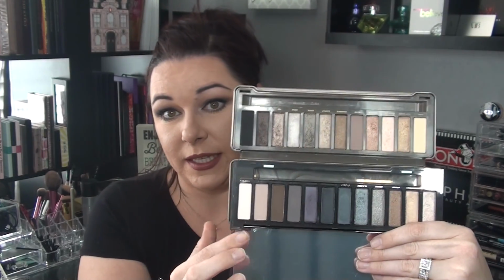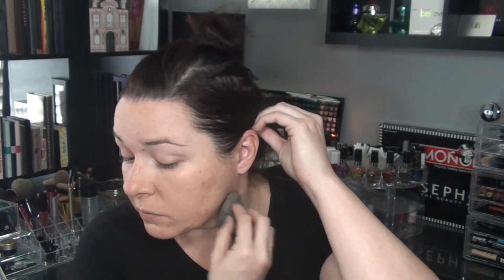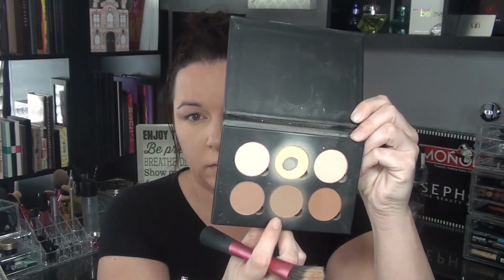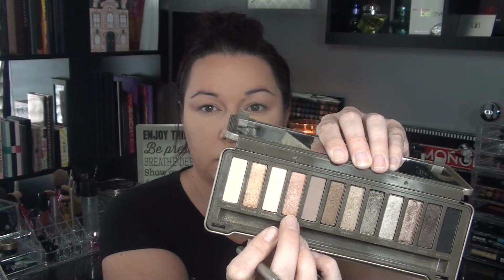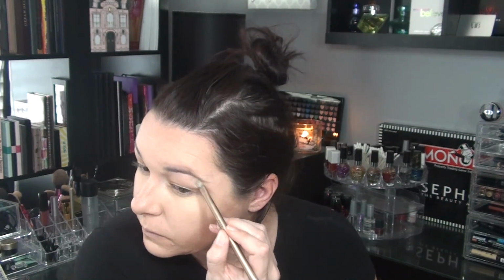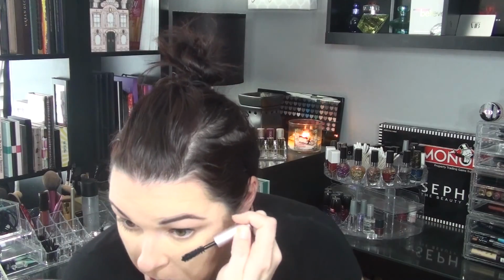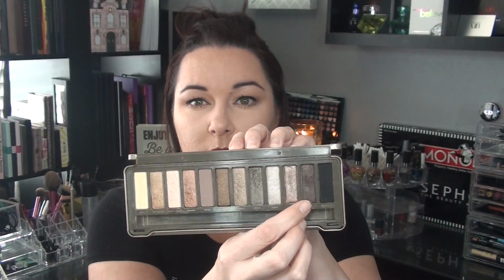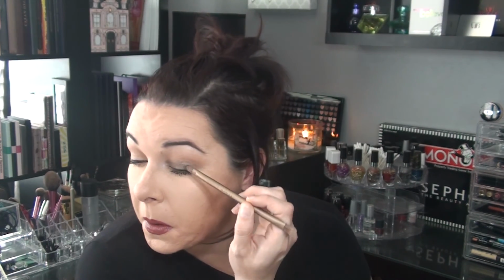Day To Night Look !! Naked 2 !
Erin Condren - Use This Link To Get $10 Off!

Thank you ALL for your support!! Been loving all the feedback!! XO!!

*IN THE KITCHEN! COOK WITH ME!*

*VLOGS*